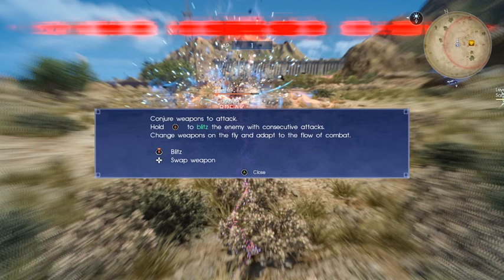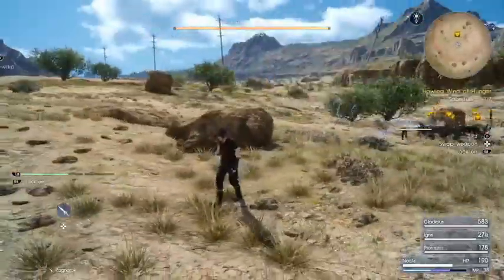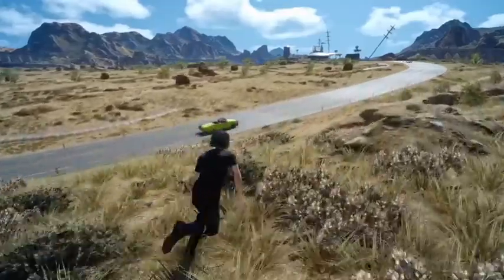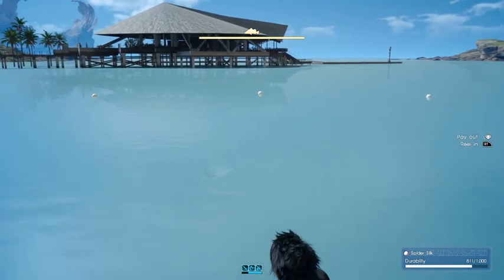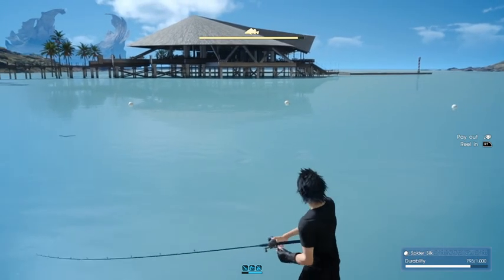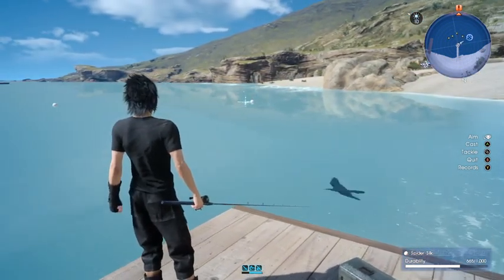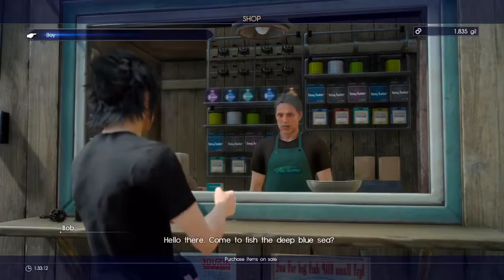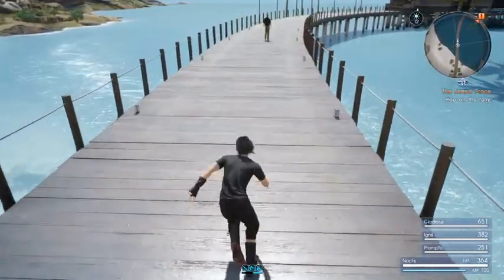Final Fantasy Hightlight